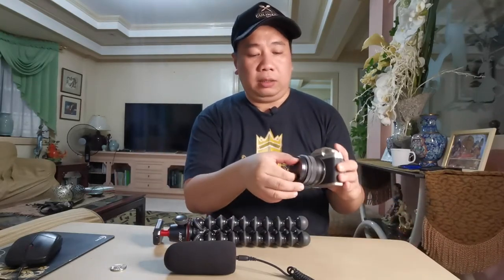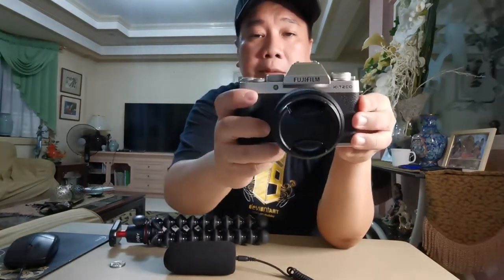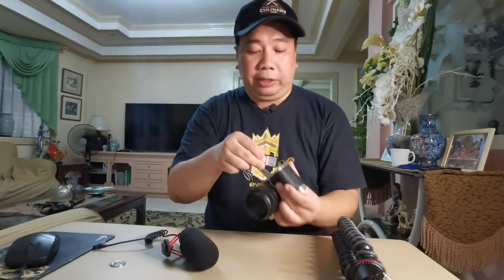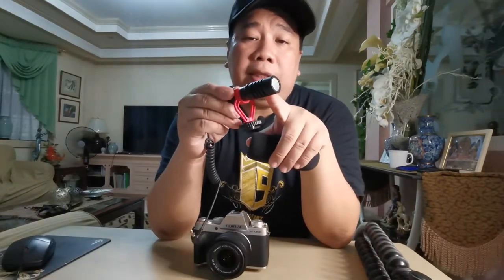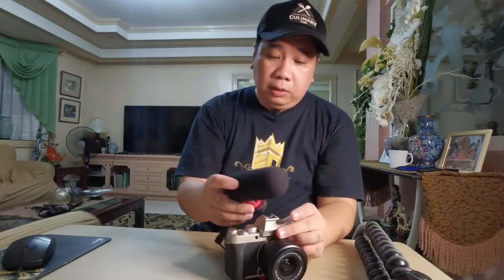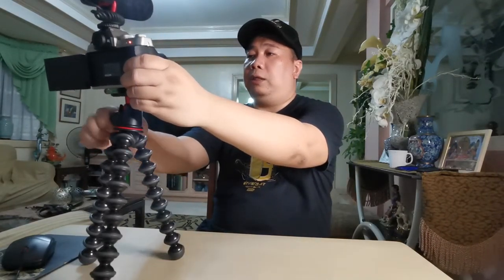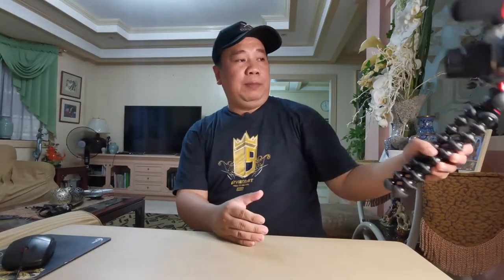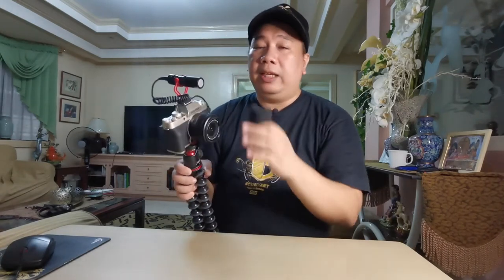SETTING UP YOUR VLOGGING CAMERA - FUJIFILM X-T200, BOYA, SANDISK AND JOBY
FILMED USING FUJIFILM X-T200